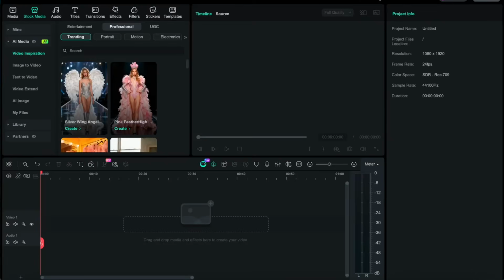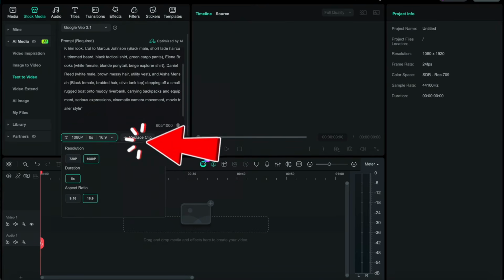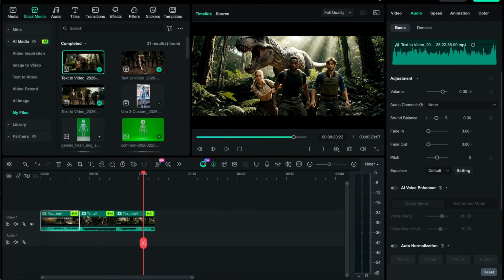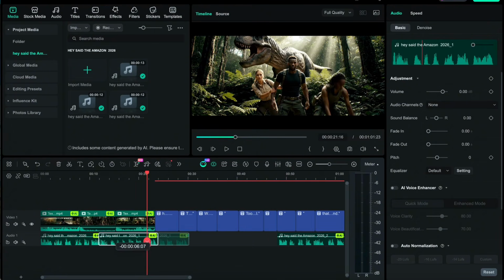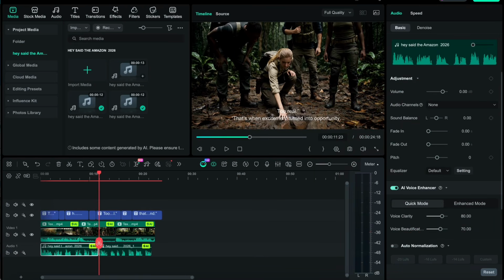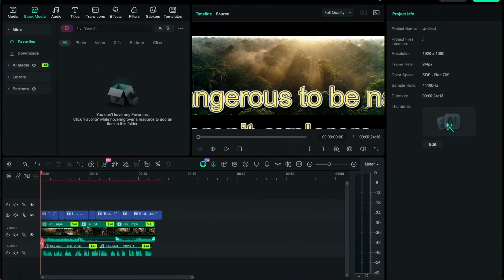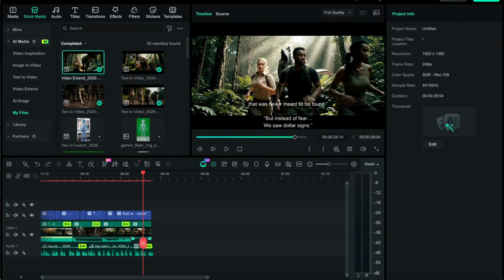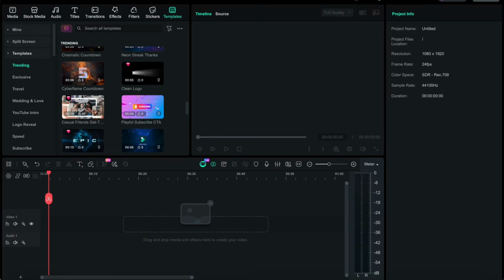Create Cinematic AI Short Films with Text to Video (Full Tutorial)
Download Filmora Here👇

Want to create your own AI cinematic short film? 🎬
In this step-by-step tutorial, I’ll show you how to create a full AI movie using powerful AI tools and edit it professionally inside Filmora.

No filmmaking experience needed.

In this video, you’ll learn:
✔ How to generate AI scenes
✔ How to create cinematic storytelling
✔ How to edit like a movie director in Filmora
✔ How to add sound design, transitions & color grading
✔ How to export high-quality cinematic videos

If you’re serious about creating viral AI films, this is the workflow you need.

0:00 Introduction
0:40 Filmora Interface Overview & Features
1:38 Generating the Story (Text to Video)
2:24 Previewing the Full Story
2:56 Creating Audio (Text to Speech)
3:54 Editing & Assembling the Project
8:17 Easy Fast Trending Editing Features
8:38 Exporting the Video
8:41 How to Download Filmora
8:47 Benefits for New Users